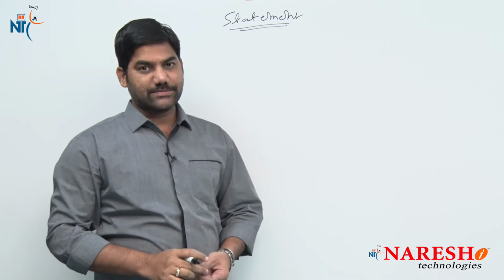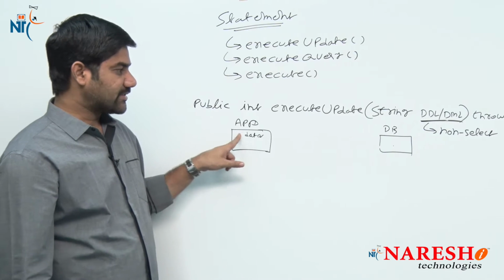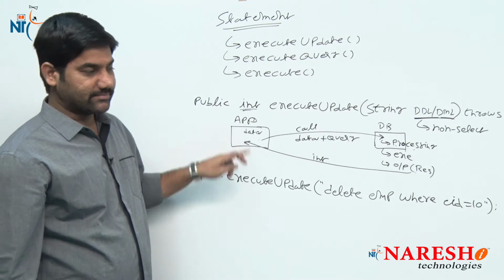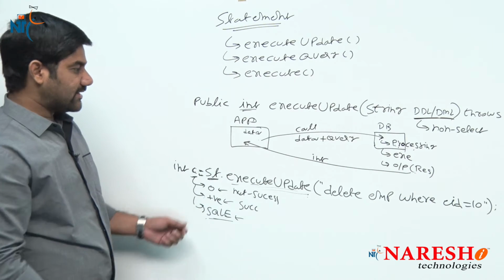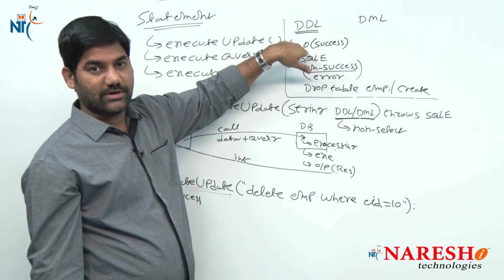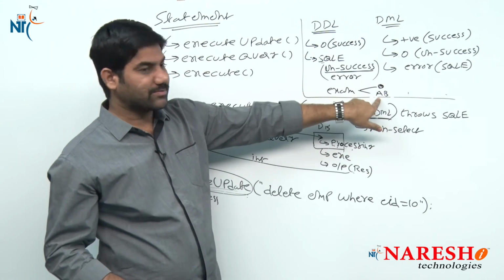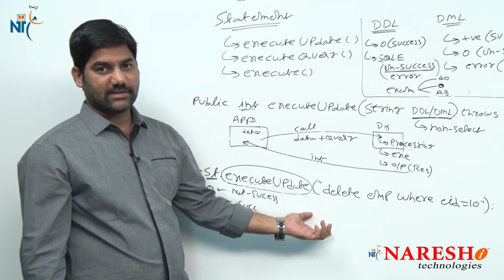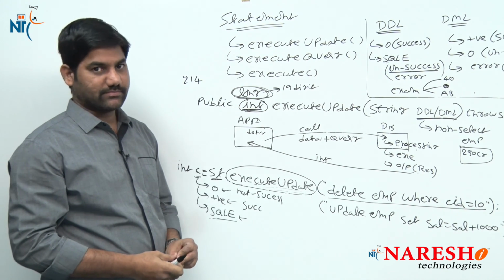Method of the Statement Interface in JDBC | Advanced Java Tutorial | Mr. Shiva Kumar